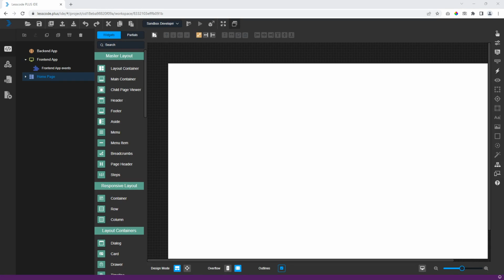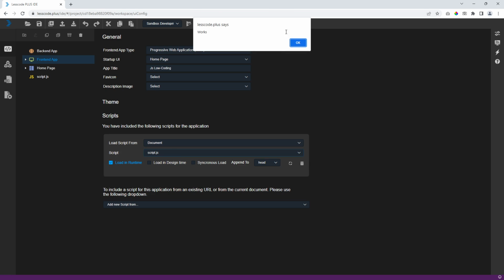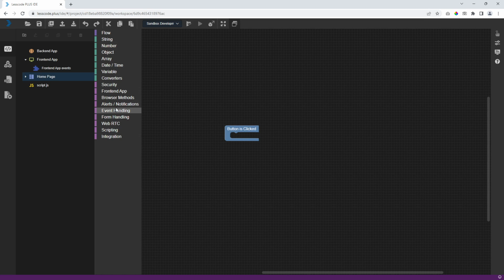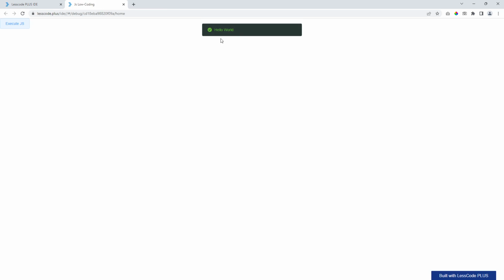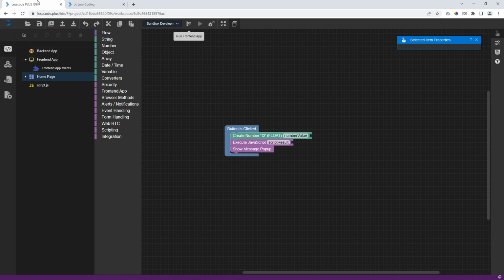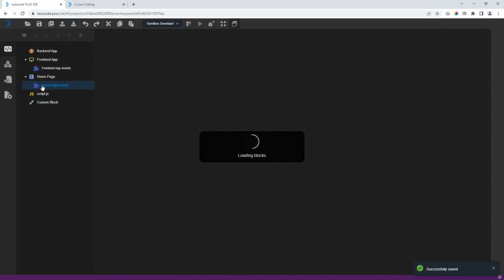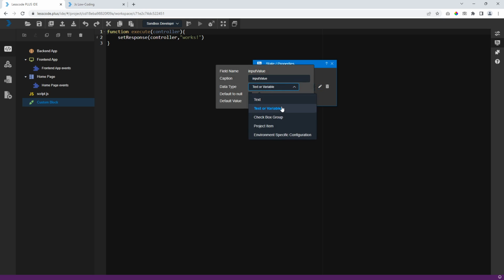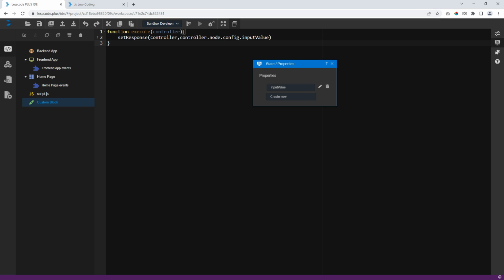Low-Coding with JavaScript